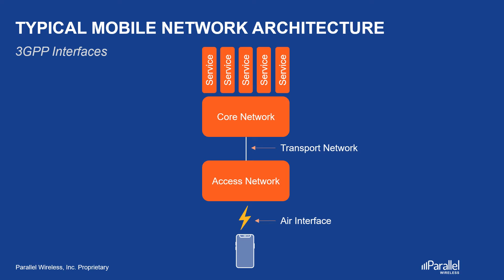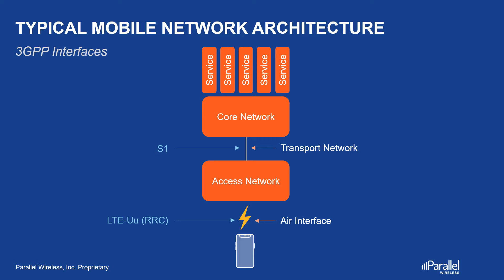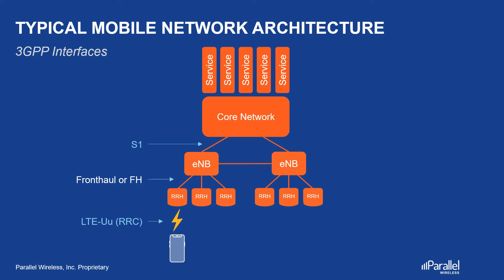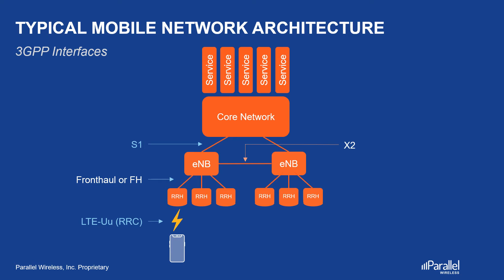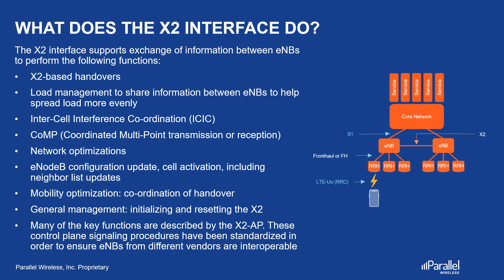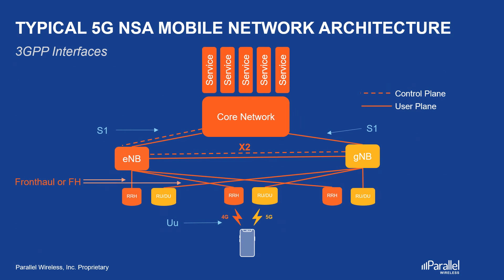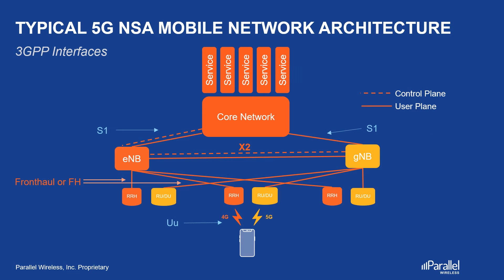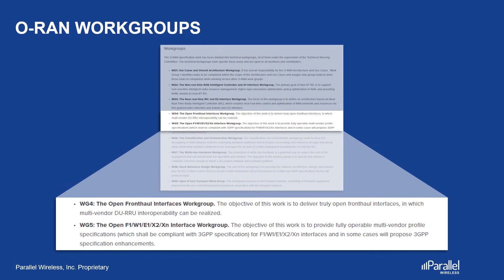Why We Need the Open RAN Movement Even Though 3GPP Interfaces Are Open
In this video, we discuss an important question: why do we need Open RAN when 3GPP interfaces are already open?